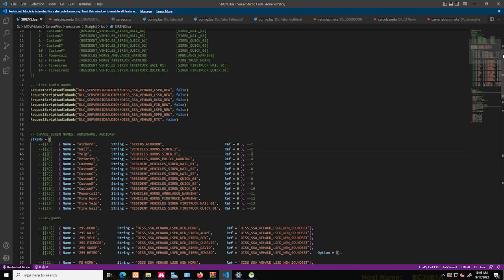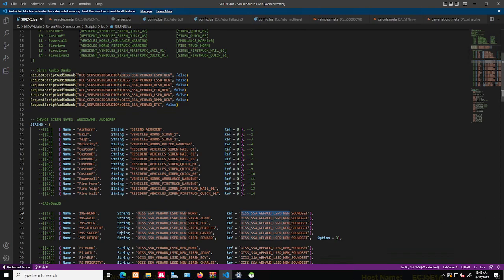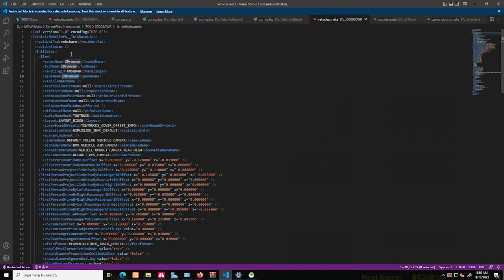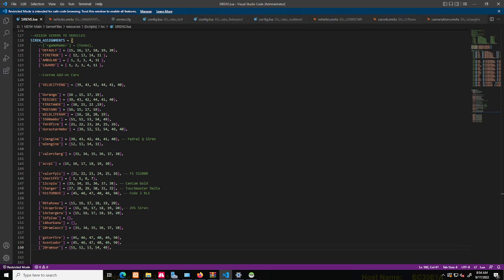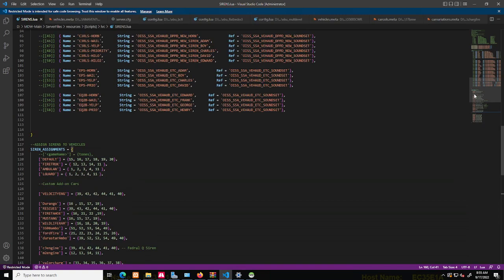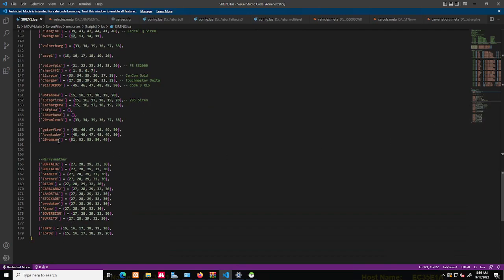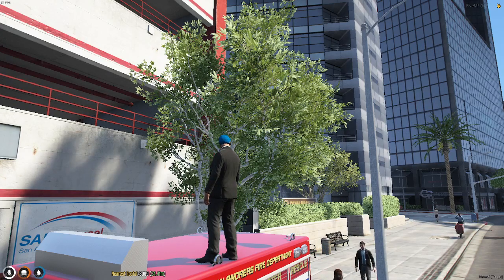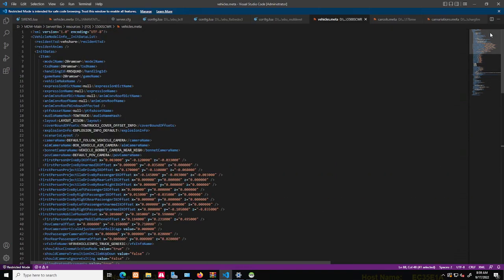How to Add Vehicles and Other Common issues with Luxart Vehicle Control v. 3.2.8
Thank you all so much for watching, here are some helpful links and things from the video:

CREATORS NOTE:
All items issued above go to their respective creators, who have dedicated many of hours of time to create these wonderful resources. My discord will be used for any questions you may have in regards to setting up your siren profile in LVC.
I am not responsible, under any circumstances, for your server breaking, sirens not working, or steps being skipped with how to set something up. If you need clarification, please use the link above for my discord, and open a support ticket.